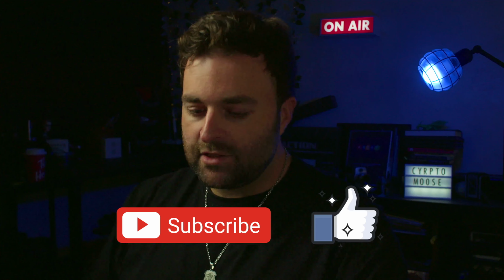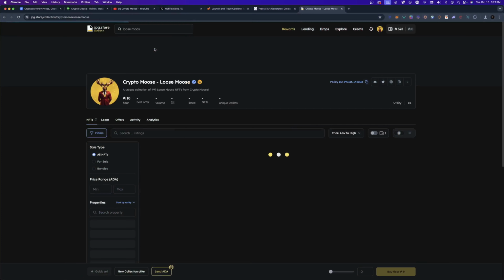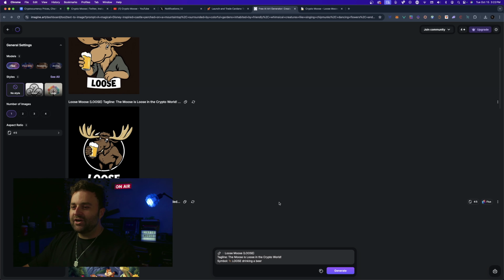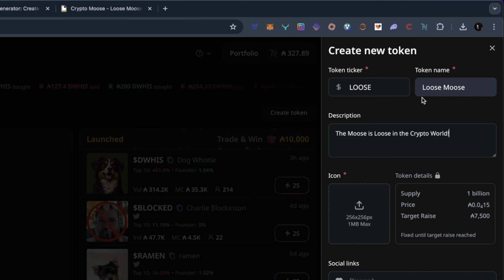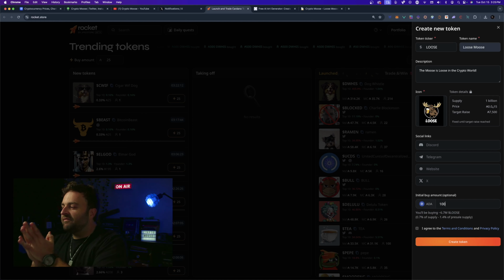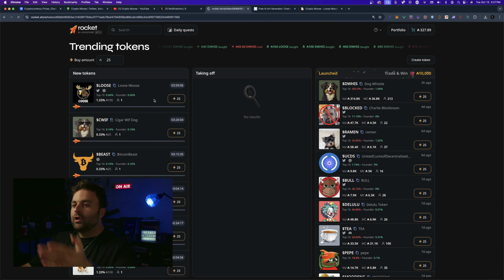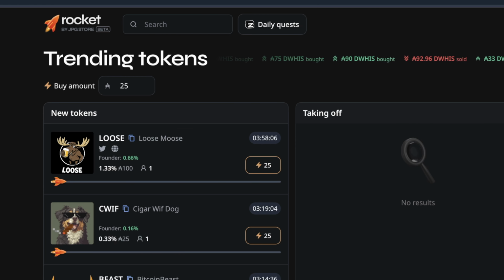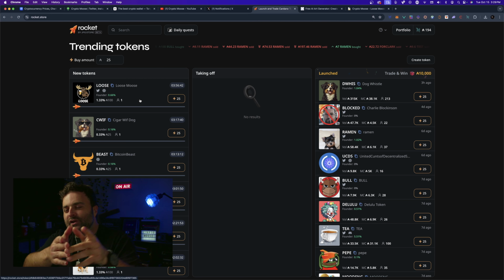How to Launch a Cardano (Ada) Meme Coin in 2 Minutes! (Tutorial) 🚀 [Loose Moose Launch!] 🔥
Link Tree: 🔥

Want to launch your own Cardano (Ada) meme coin in just 2 minutes? 🚀 This step-by-step tutorial will walk you through the process of launching a meme token quickly and easily. Whether you're a developer or a crypto enthusiast, you'll learn the essentials of coin creation using simple tools. Tune in as we showcase the "Loose Moose" launch and share insider tips to help you get your meme coin up and running fast. Don't miss out on this fast-track guide to creating the next big crypto meme! 💥